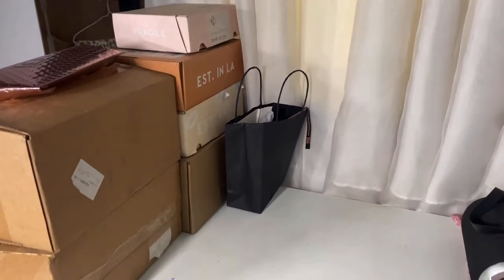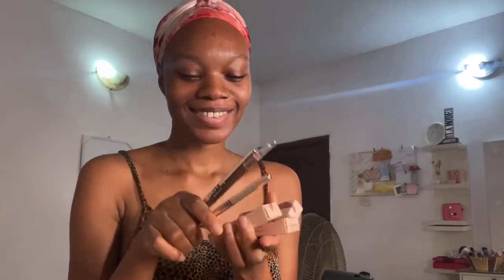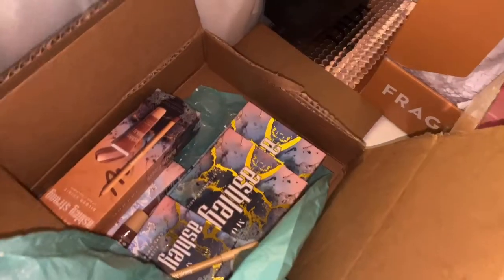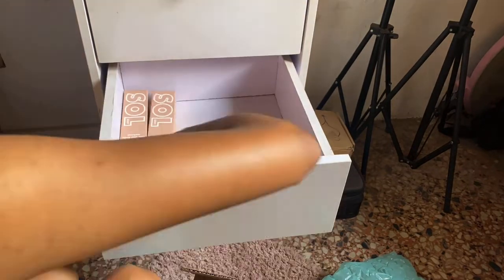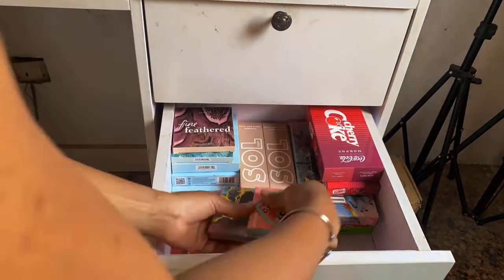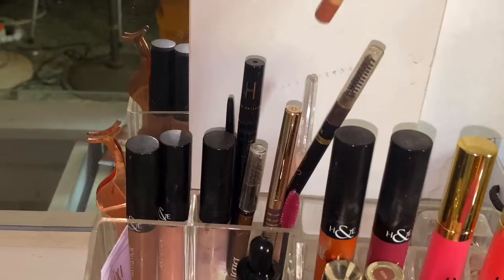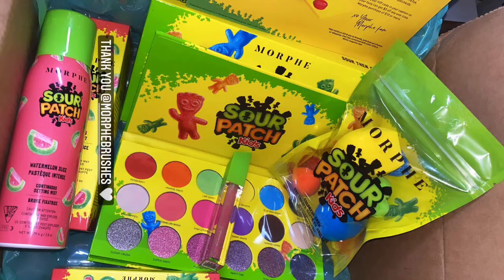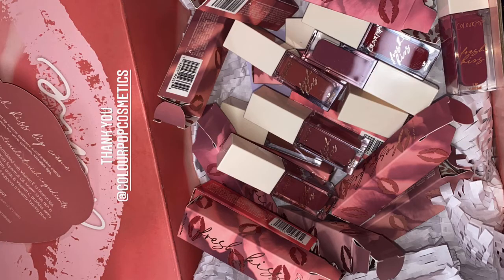VLOGMAS #2 | HOW TO GET ON BEAUTY BRAND’S PR LIST | PR UNBOXING , VANITY ORGANIZATION.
Vlogmas day 2 went like this !!

I am privileged to be on a number of national and international brand’s pr list and unboxing gives me this form of joy that it unexplainable ; I am always so excited for new makeup 💃🏼

Watch me unbox pr gifts that I received over the month as well as organize my vanity.

With that being said, I’ll be hosting an ‘international brands’ giveaway soon.
Tip to win : BE CONSISTENT in interacting with my content across all social media platforms and you just might be the lucky winner ❤️

Watch out for VLOGMAS DAY 3 💃🏼

This will really help me reach my goal for the year🙏🏽